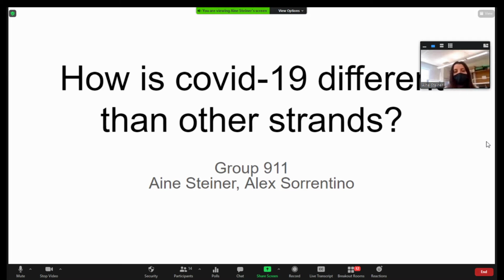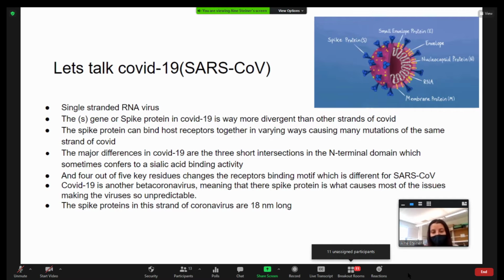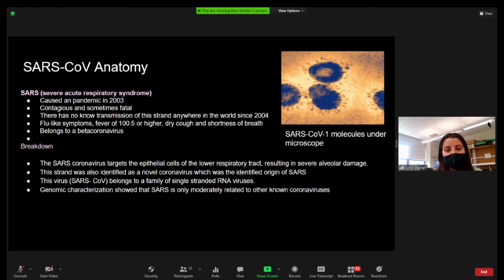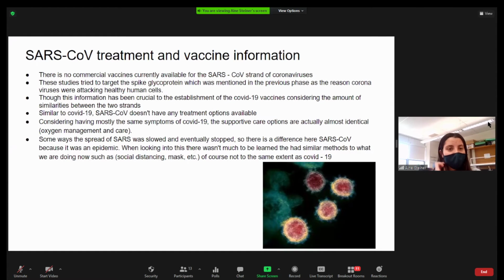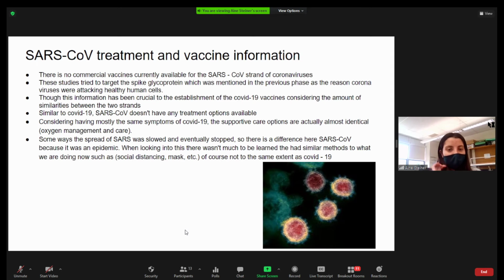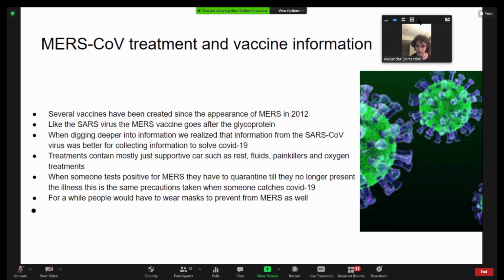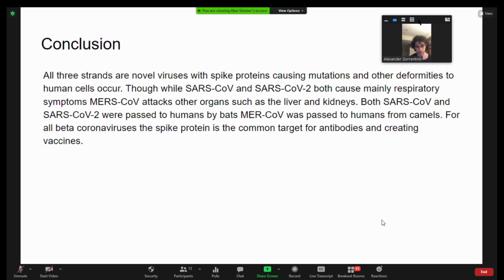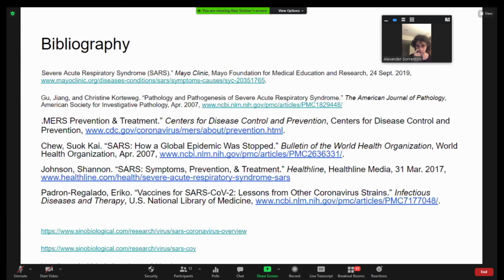MHS Team DR911 Final COVID Pres to EEF2021 05 20 11 26 27